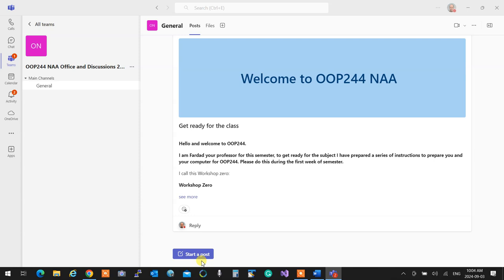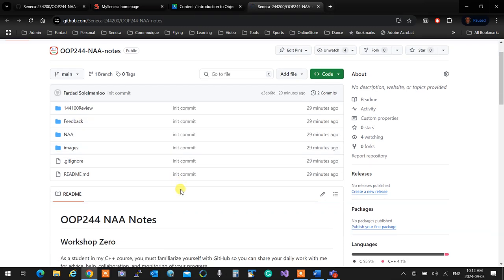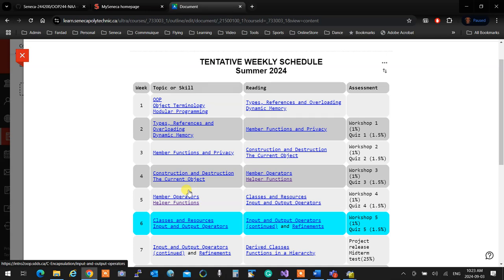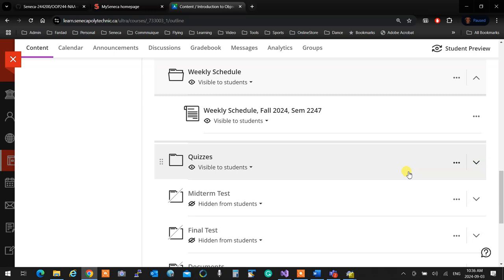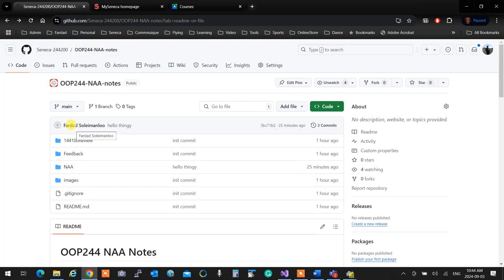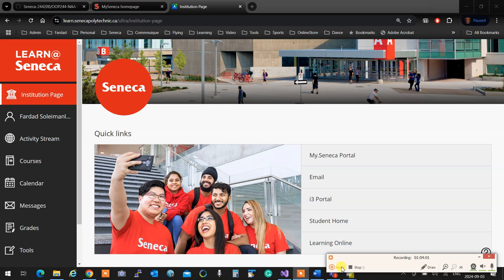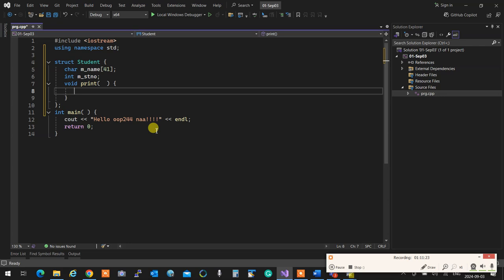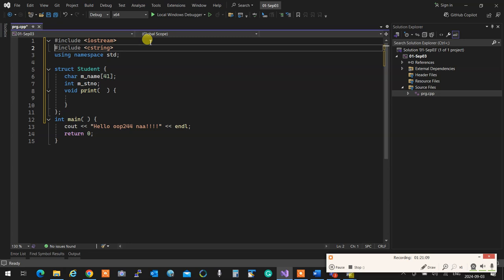2247- OOP244 Sep 03 - INtro